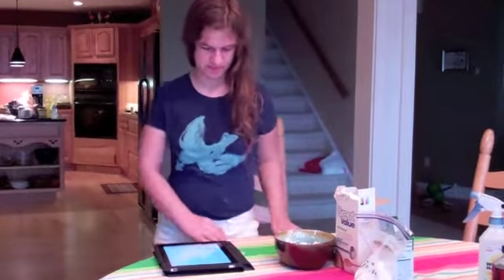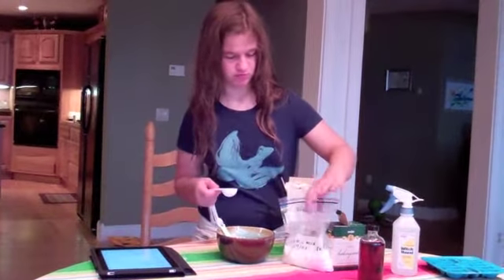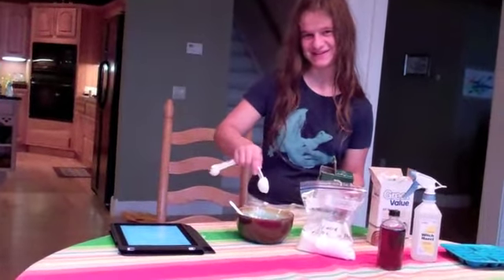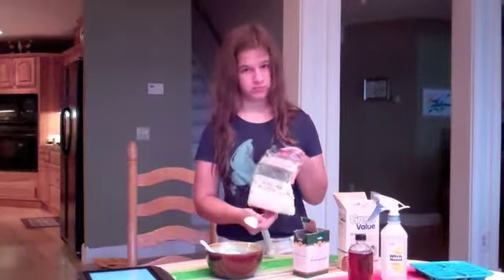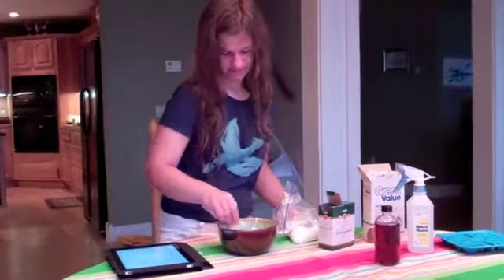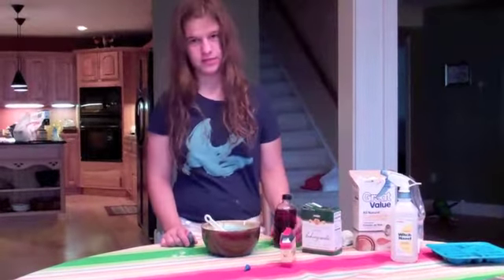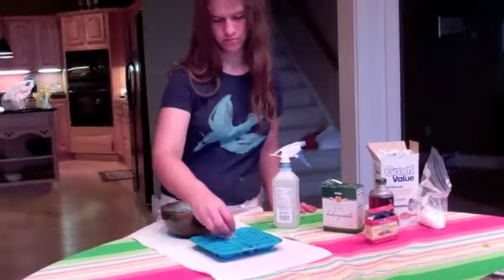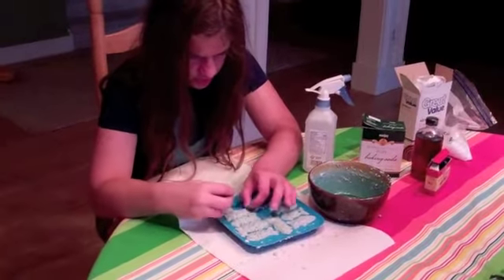Katie Soap Bomb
2011 Make Ptoject